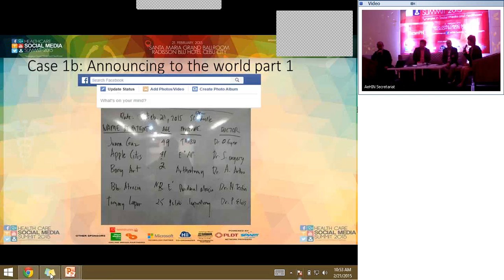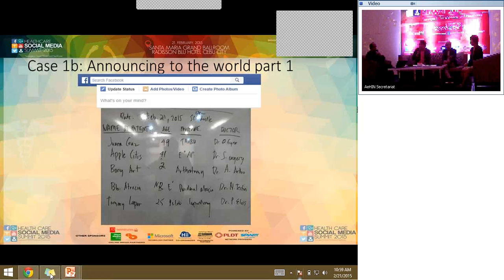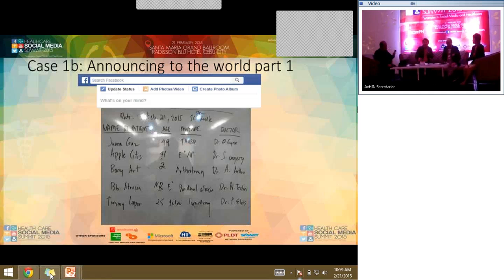Track 1 Protecting Patient Privacy & Confidentiality on Social Media